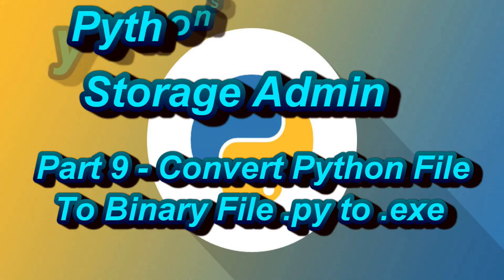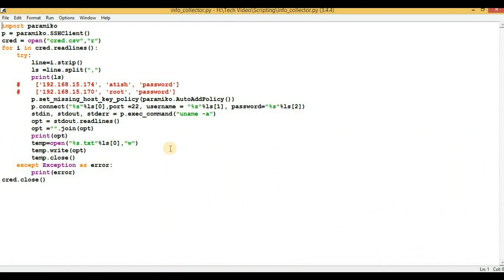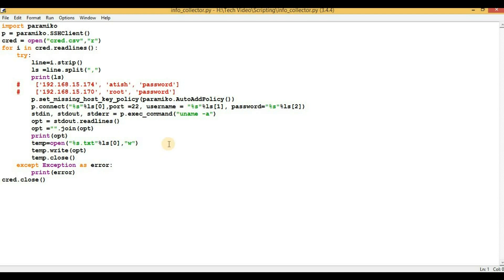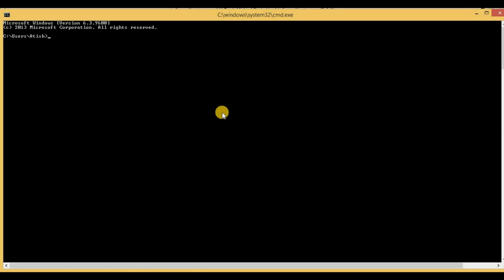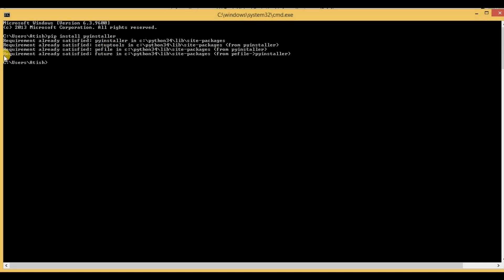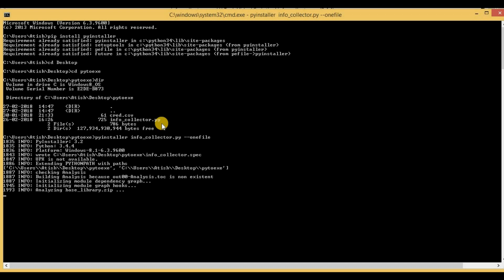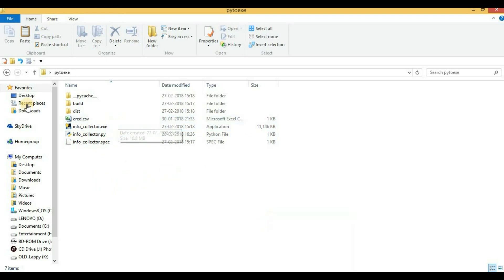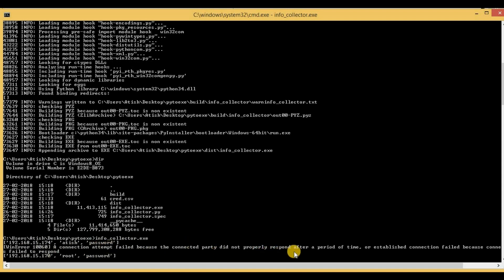Python Scripting For Storage Admin Part 9 Convert Python To Binary File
In this script we will see how we can convert a python file to binary file or we can say .py to .exe file. Binary file can be executed in any system without installing the actual scripting language or any module. We will use a python module called pyinstaller to convert a .py file to .exe file.
Python: Programming Basics for Absolute Beginners
One thing to note that you have to run the binary file in 64 bit operating system only if you have used a 64 bit operating system to convert .py file to .exe file.

First you have to installed the module by executing below command in command prompt.

pip install pyinstaller

Then go to the directory where the .py file is located and the execute the below command to convert python file to binary file.

pyinstaller info_collector.py --onefile

Above command will bundled all dependencies and create a .exe file. The location of the .exe file will be displayed at bottom.